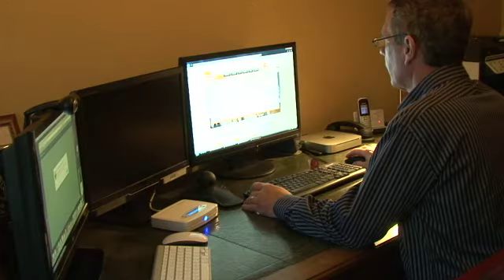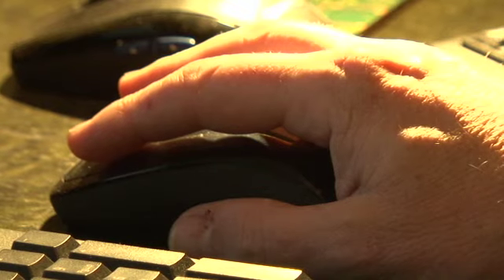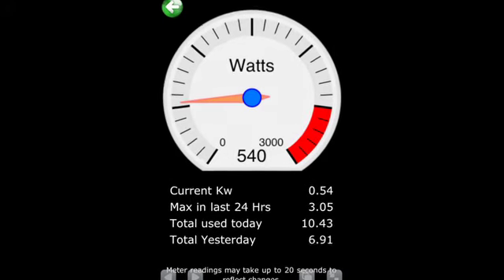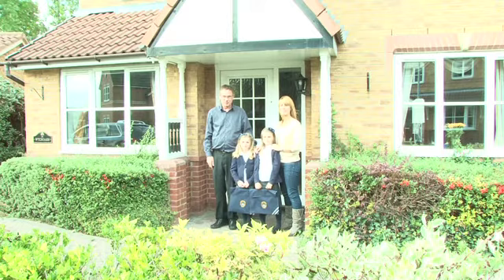PTS Premier Home Automation & Energy Monitoring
Home Automation
Energy Saving
Lightwaverf
Remote access mobile phone control